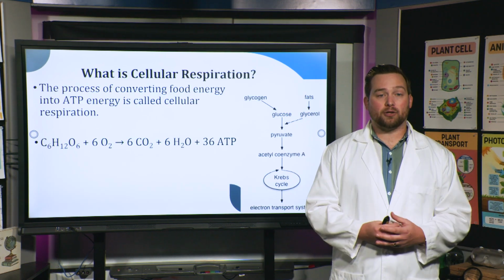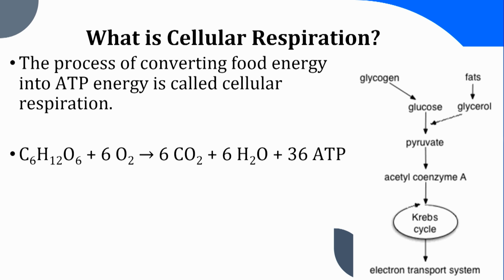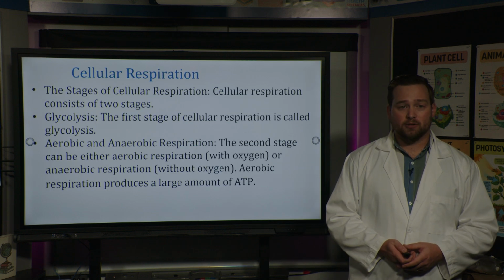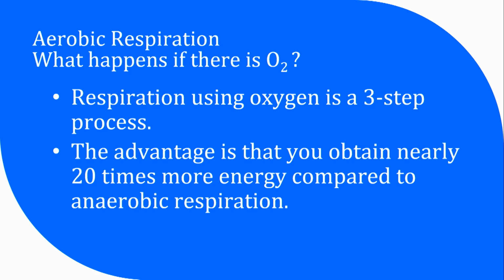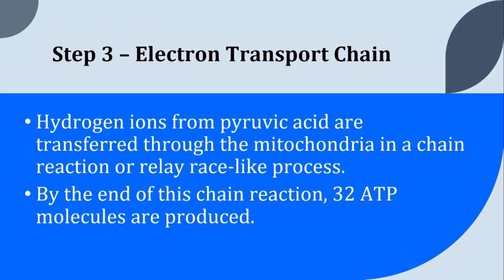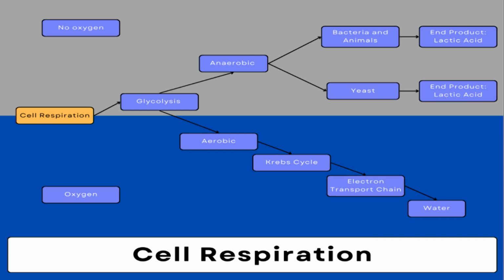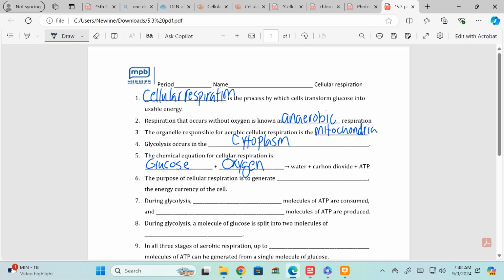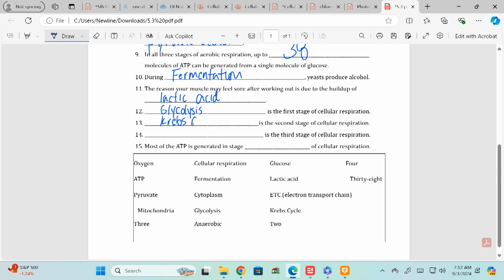MPB Biology Unit 5 Lesson 3: Overview of Cellular Respiration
Model Lesson aligned to the Mississippi Department of Education MCCR Standards: BIO.2 Students will explain that cells transform energy through the processes of photosynthesis and cellular respiration to drive cellular functions. BIO.2.1 Use models to demonstrate that ATP and ADP are cycled within a cell as a means to transfer energy. BIO.2.3 Develop models of the major reactants and products of cellular respiration (aerobic and anaerobic) to demonstrate the transformation of the chemical energy stored in food to the available energy of ATP. Emphasize the chemical processes in which bonds are broken and energy is released, and new bonds are formed and energy is stored.